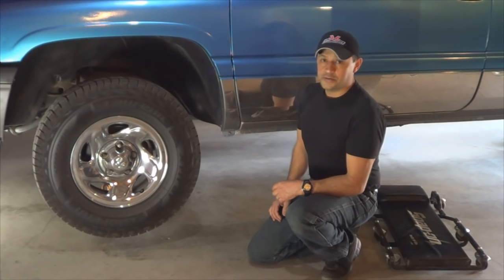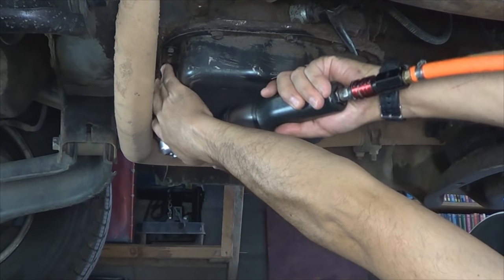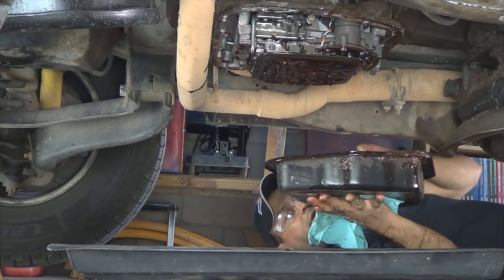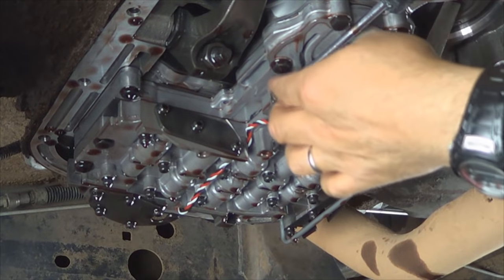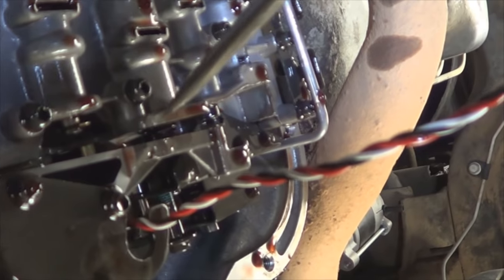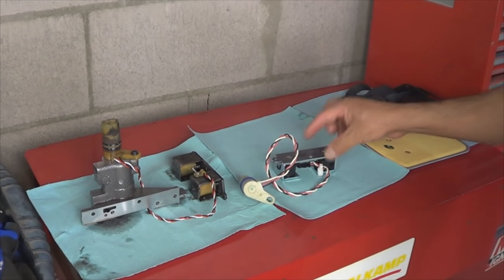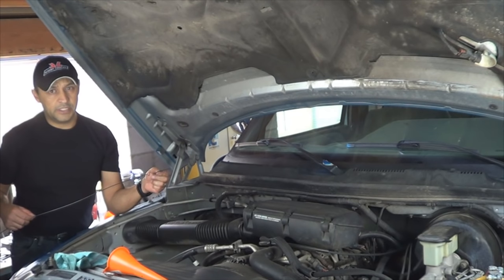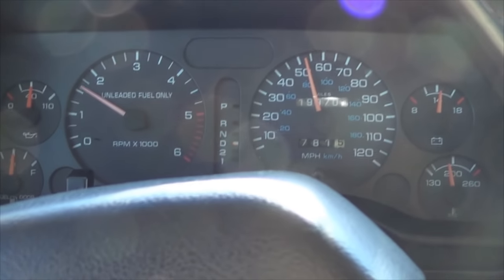Dodge RAM 1500 Transmission Shifting Problem Caused by Defective Pressure/Overdrive Solenoid.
This video explains how to replace a defective Transmission Pressure/Overdrive Solenoid Assembly on 1992 to 1995 Dodge RAM Pick-up Trucks.

To be able to remove this Solenoid Assembly it is necessary to remove the Transmission Oil Pan and the Accumulator Housing.

This video is also useful for a person that wants to learn how to replace the Automatic Transmission Filter on Dodge RAM Trucks.

The Truck used during this video is a 1995 Dodge RAM 1500 2wd Equipped with a 46RH Automatic Transmission and 5.9 L Engine also known as 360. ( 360 ci displacement) These steps also apply to Dodge RAM Trucks Equipped with a 42RH Automatic Transmission, and R and R steps for 47RH Automatic Transmission in case the Pressure Solenoid is defective.

Our Ebay listings